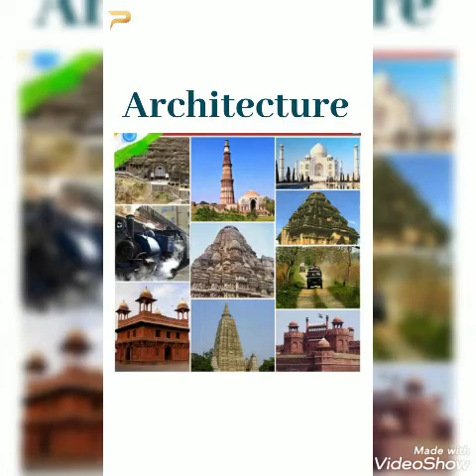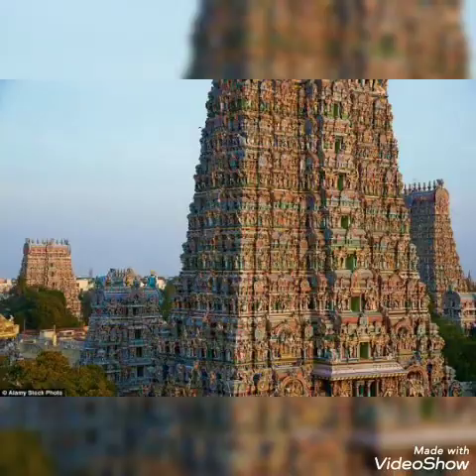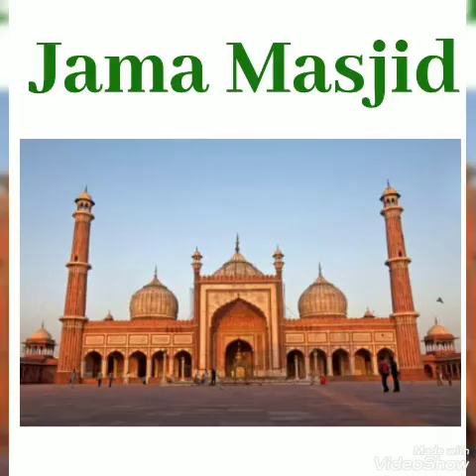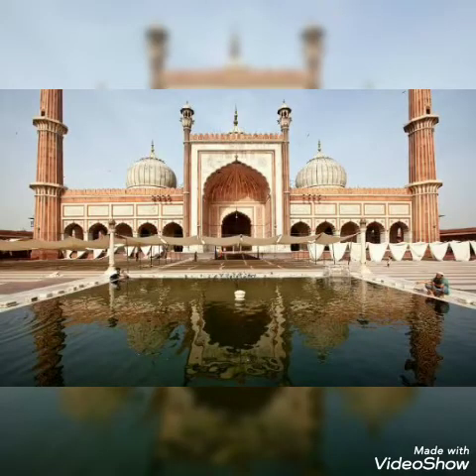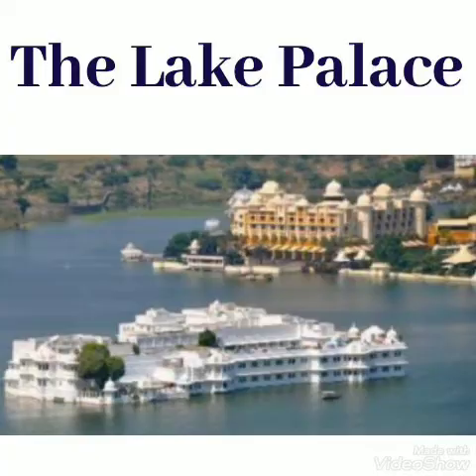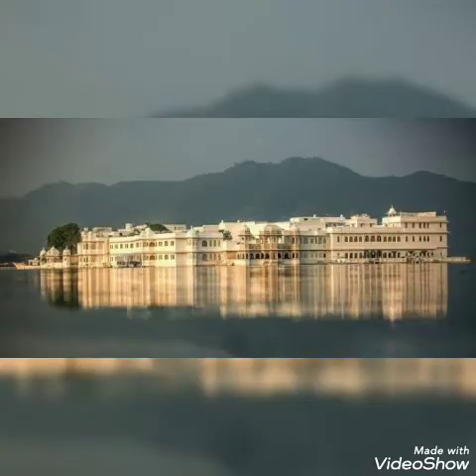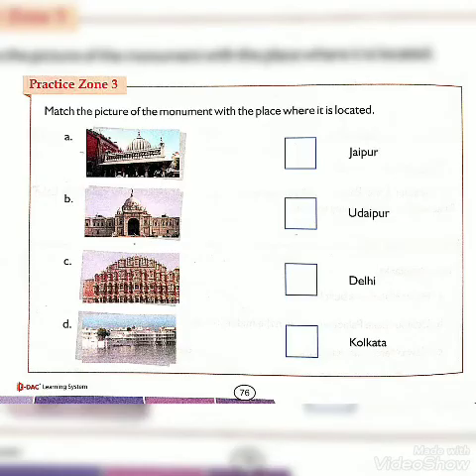Grade 4 Social Science Srisa More About Our Culture and Heritage Video 1